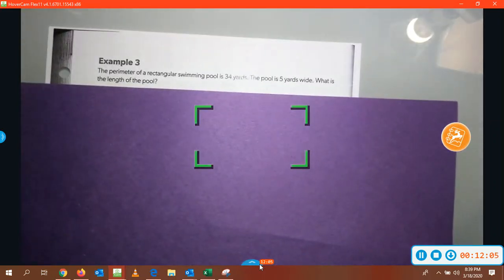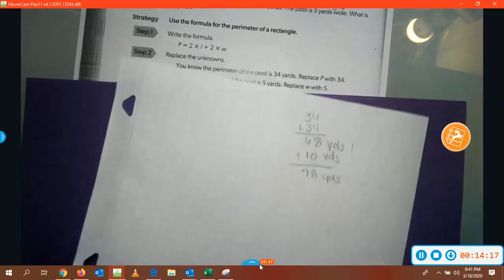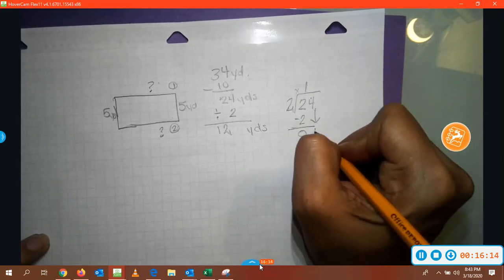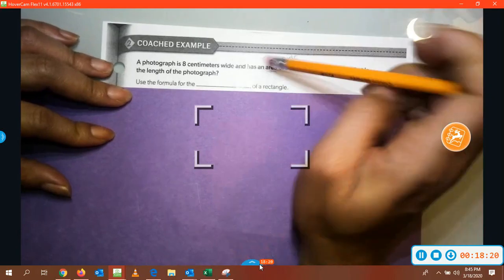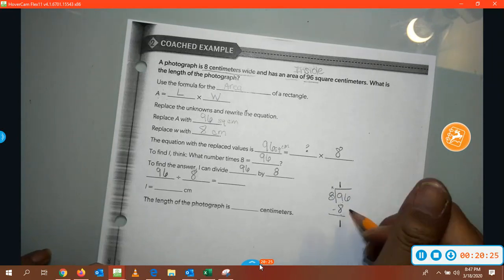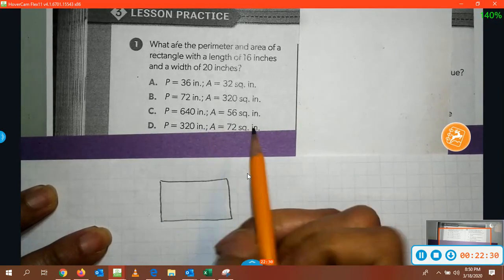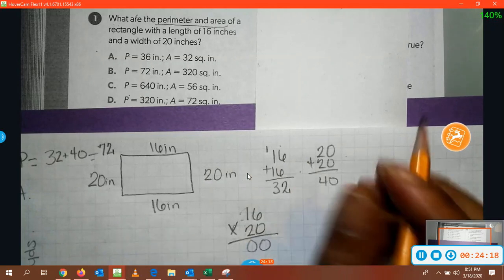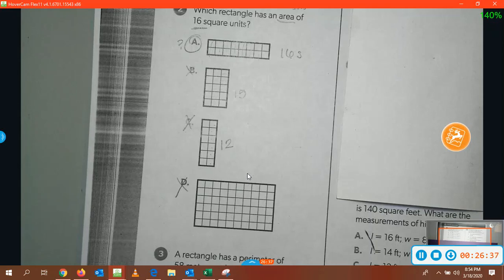Perimeter and Area2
Perimeter= the distance around a figure
Area= the space inside the figure